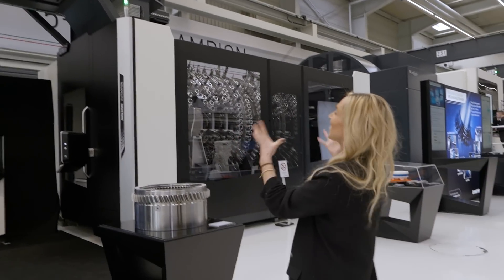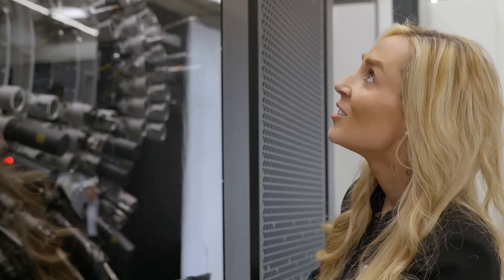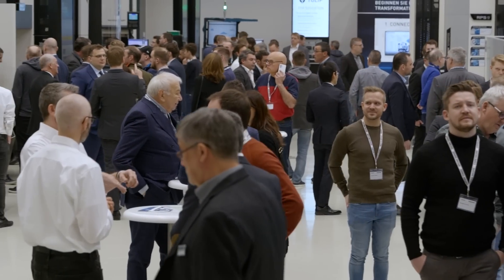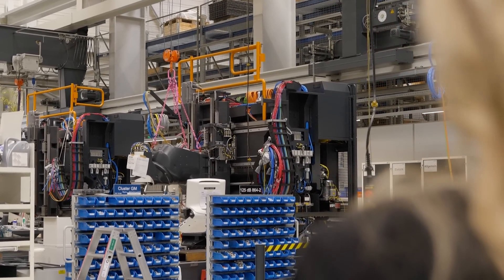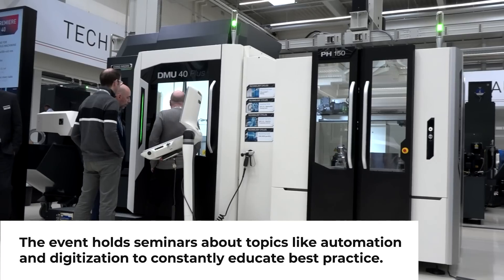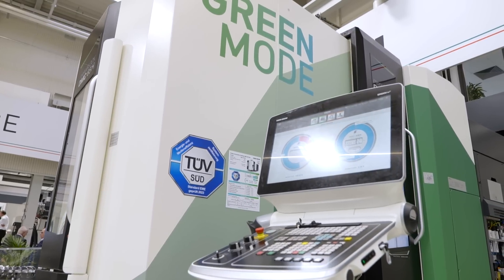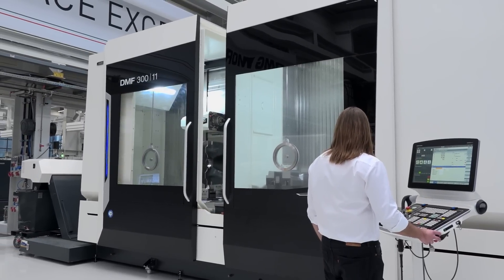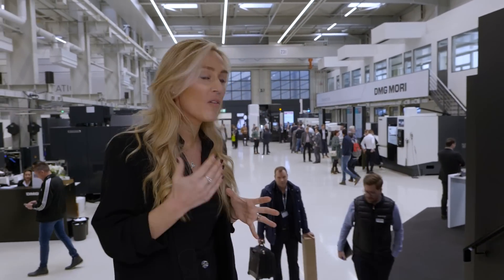Machine tool innovation and 7 world premieres at the DMG MORI Pfronten facility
DMG MORI are pushing the boundaries of engineering excellence, and the annual Open House at their 100,000-square-meter facility proves it all. The Pfronten facility is where DMG MORI produce thousands of machines every year with travel ranging from 600mm all the way to 18m! Apart from the world famous monoBLOCK series, DMG MORI have 7 world premieres on offer, including the DMF 300 T1 and T2, DMU 75, M2, DMU 40, and the CTX 350. Over 6,000 visitors from around the globe attended this year’s Open House and had the opportunity to witness innovation at its finest, including DMG MORI’s Central Tool System that holds 960 tools with the ability to change 8 tools at any one time. Watch the video to hear more from Lyndsey of MTDCNC on innovative technology from a world leader in CNC machine tools.

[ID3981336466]